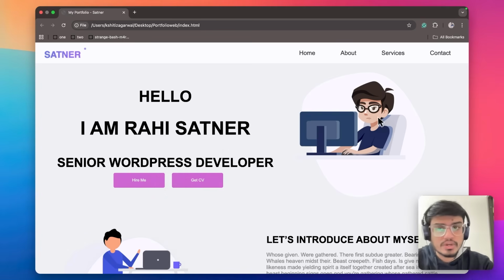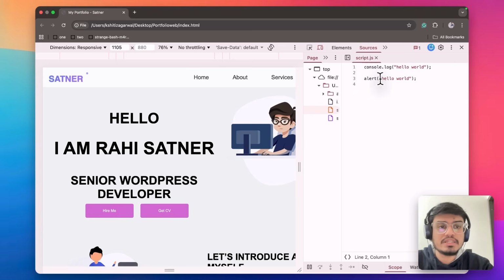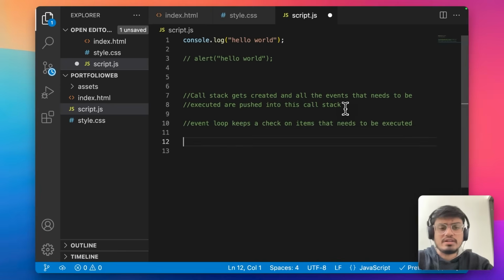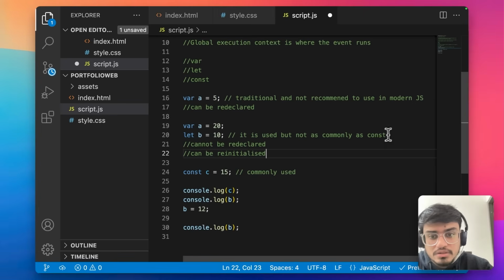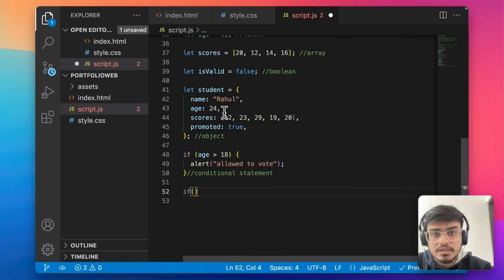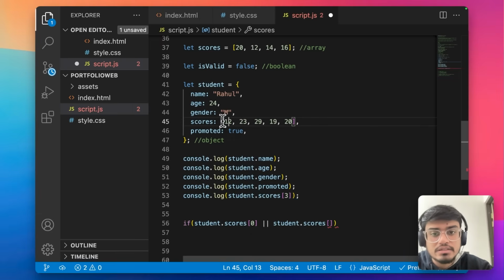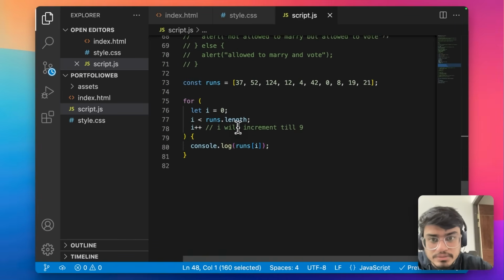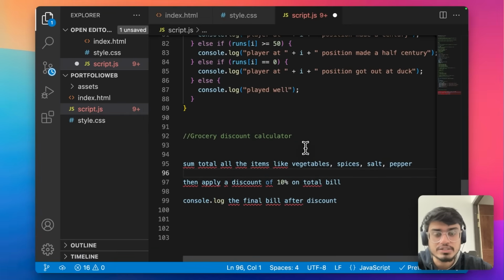Day 1 | JavaScript Essentials for the Modern Web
Next-Gen Web with Modern JavaScript 3 Days Bootcamp in collaboration with the Google Developer Group MAD Mumbai, National Skill Development Corporation, ITM Group of Institutions, and LetsUpgrade🤩

Registration ✍🏼, Attendance ✔️, LU Coins 🪙, Certificate📜 Everything is in one place, Everything is in ONELINK